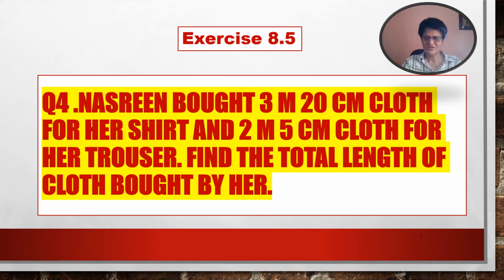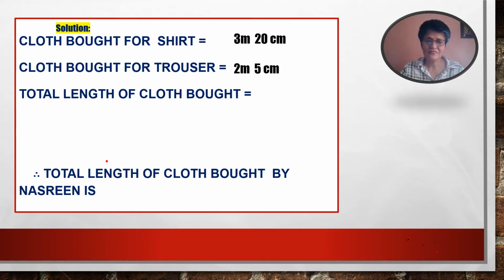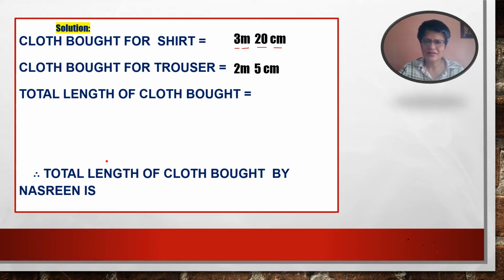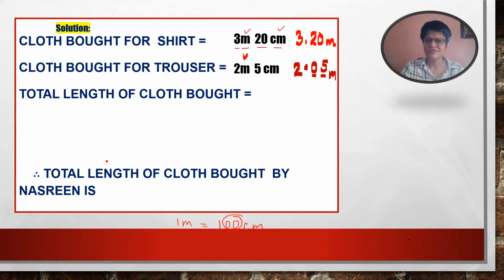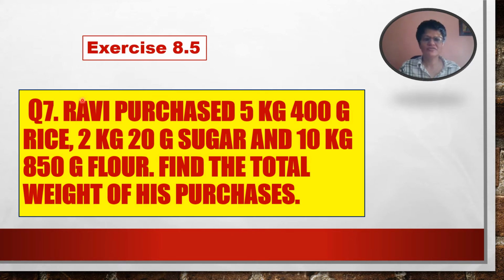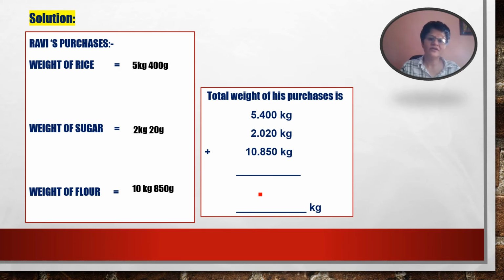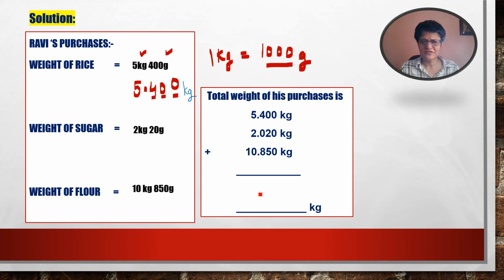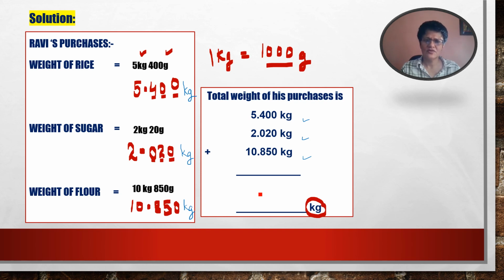DECIMALS STATEMENT SUMS TRICK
CONVERSION OF UNITS TRICK# STATEMENT SUMS TRICK# NCERT EX 8.5# ADDITION OF DECIMALS # GRADE VI # GRADE VII# GRADE 6 # GRADE 7